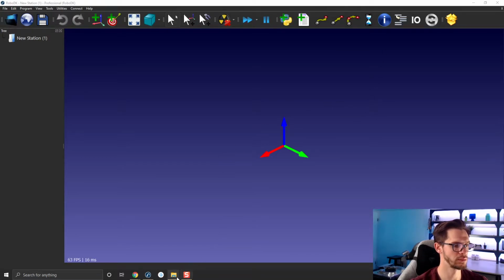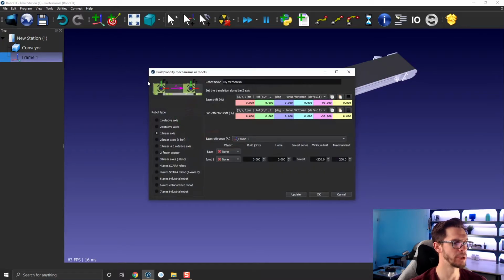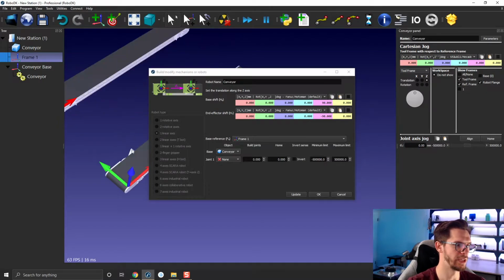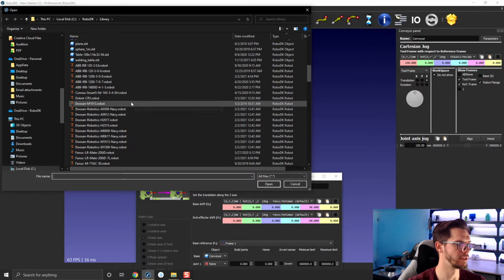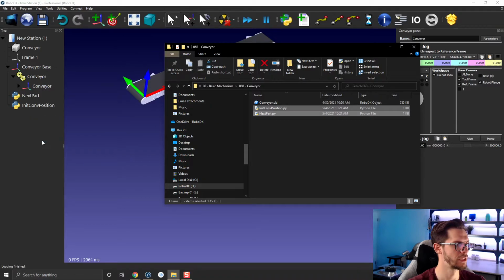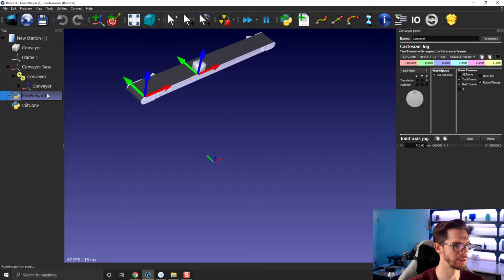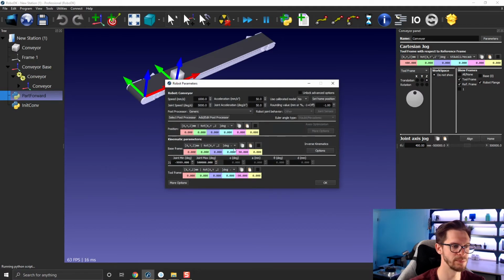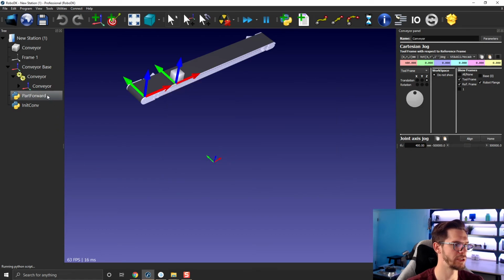13 - RoboDK Training - Tekniker - Conveyor